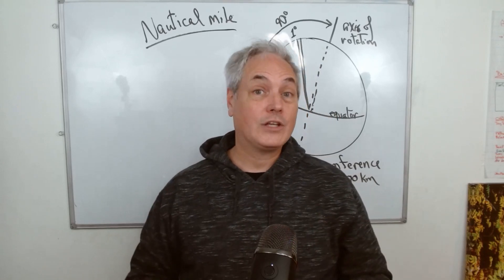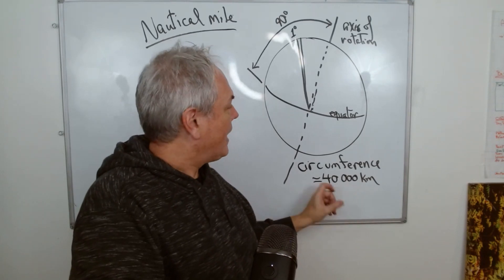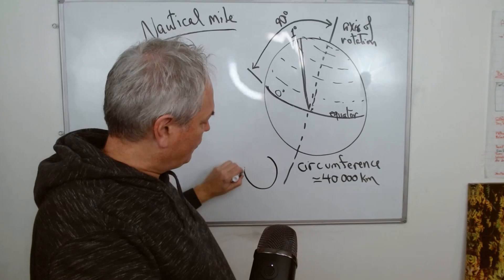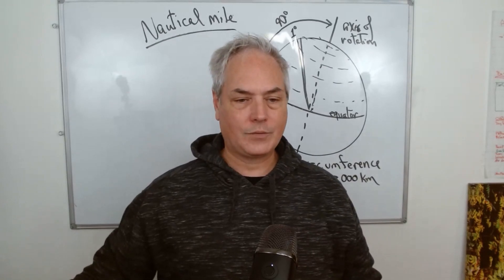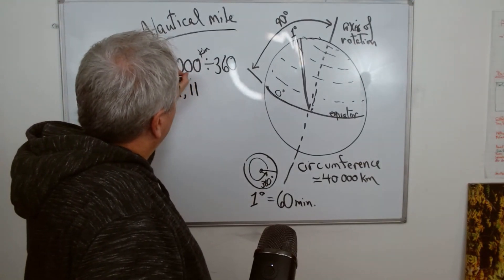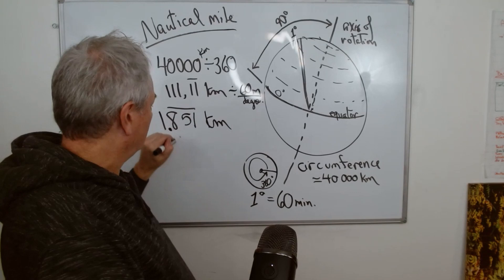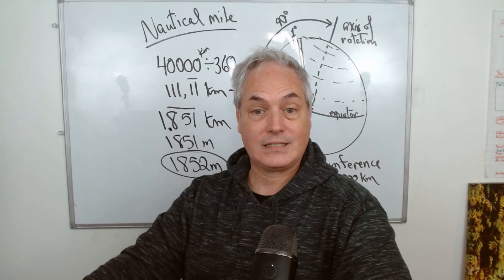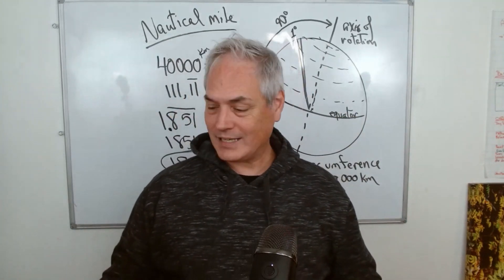What is a Nautical Mile? Approximate Circumference of Earth is 40 000km / 60 minutes in One degree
Let's learn about science topics during this weekly Q&A.  Put your questions in the comments sections.

Alain Faber